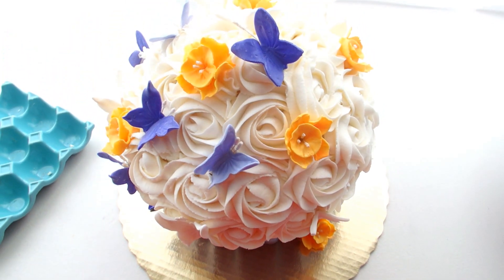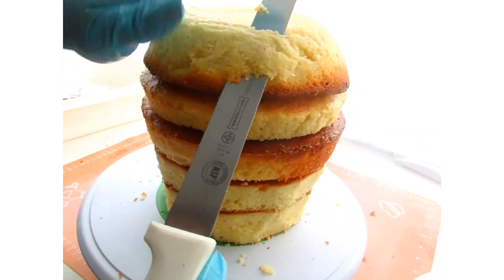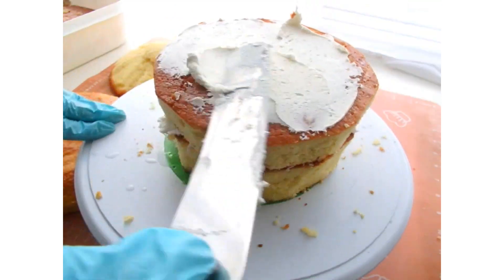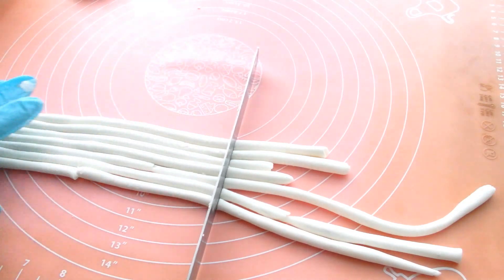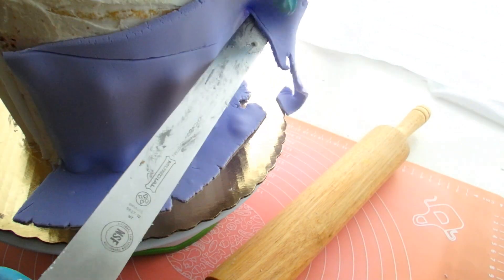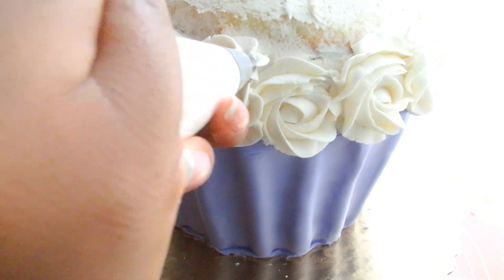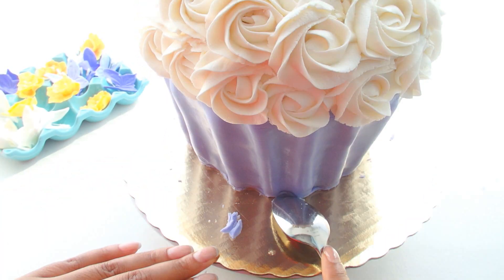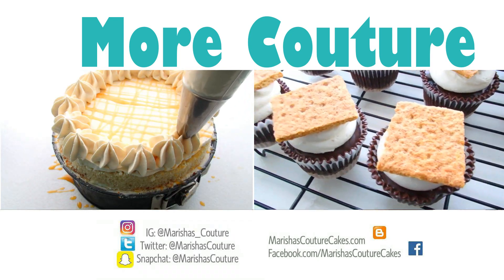Giant Cupcake Cake | Hand Carved NO MOLD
How to make a giant cupcake cake without a mold. Six layers of hand-carved goodness.

Cake Scraper Set:
Cake Decorating Tool Caddy:
My favorite fondant mat:
Airbrush Machine:
Rice Krispie Treat: